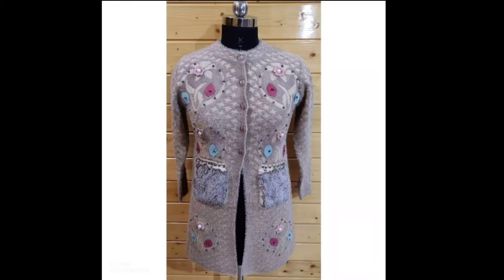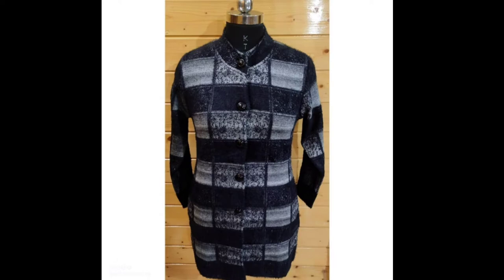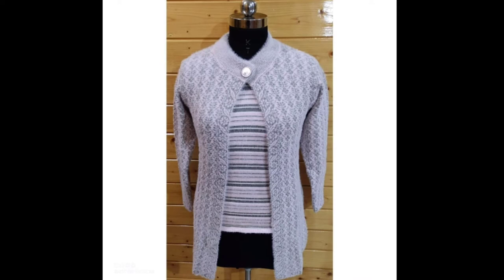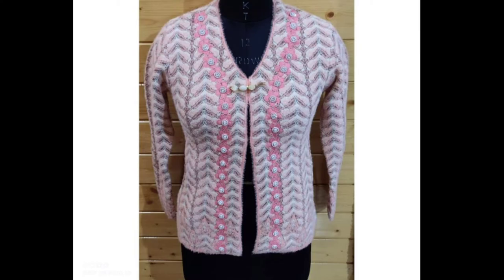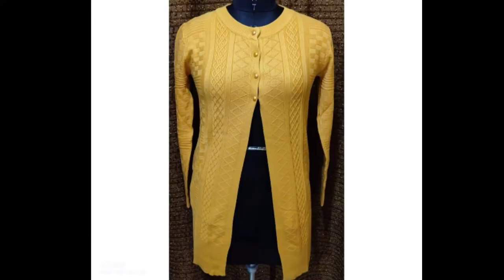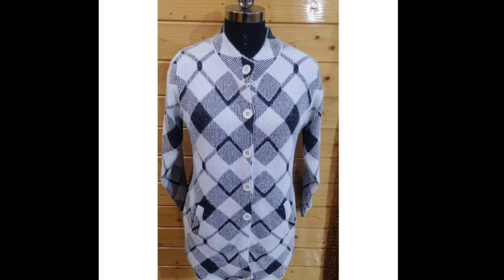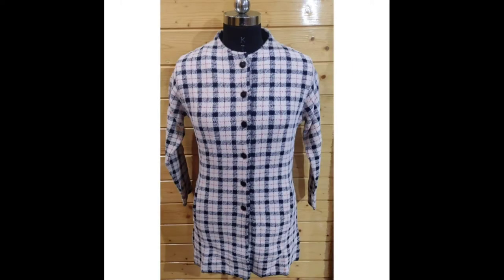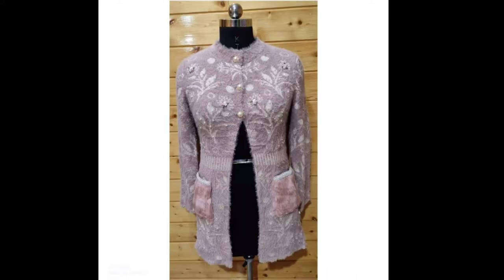Rabbit wool sweater // winter sweater // bridal sweater // winter shrug // sweaters for women